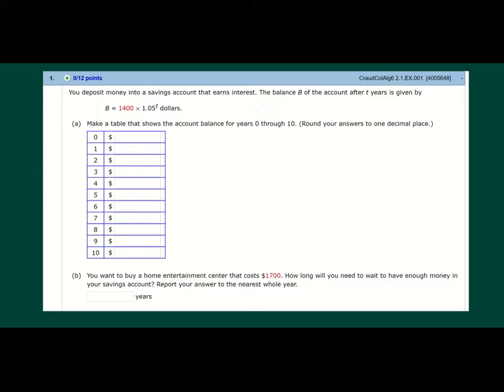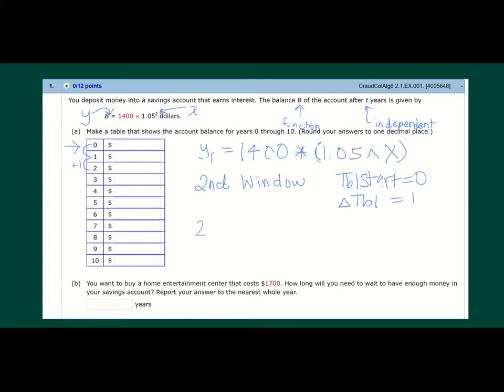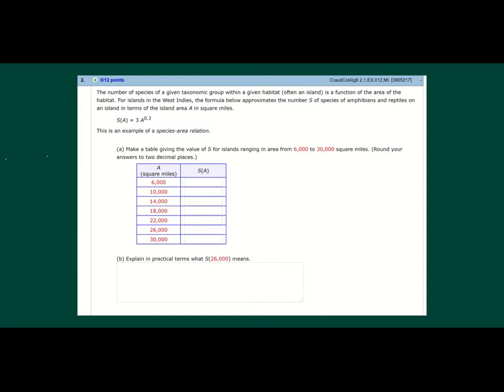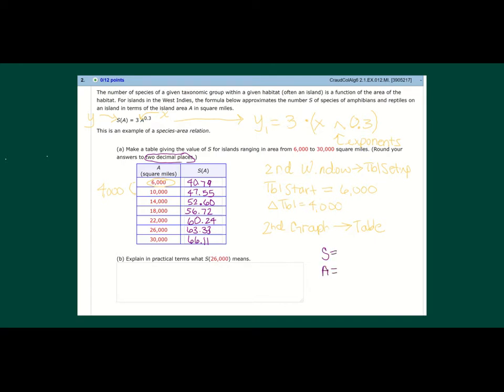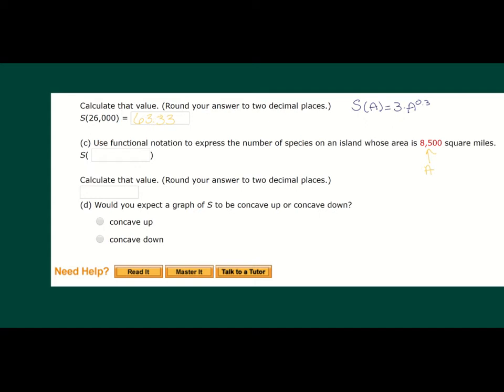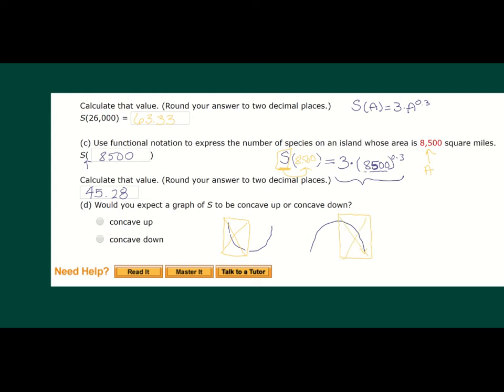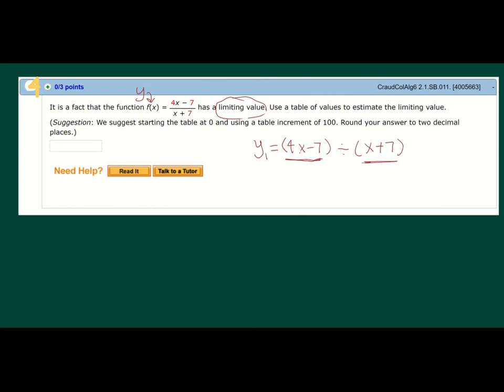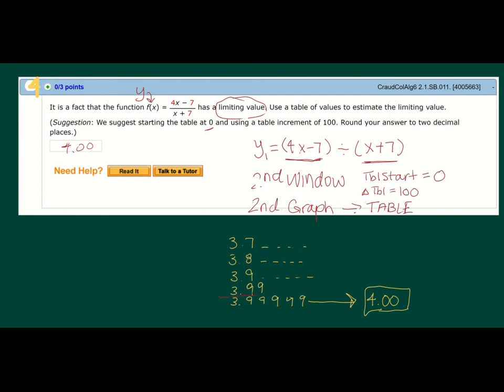MAT 114: HW 2.1 & 2.2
In this video, I present a tutorial for some of the homework problems. You can use the material covered in class as well as the assistance provided here to complete the rest of your homework.